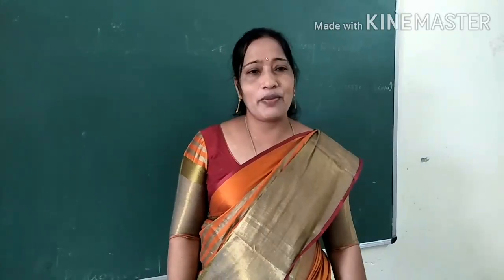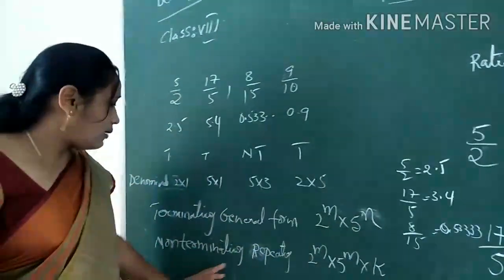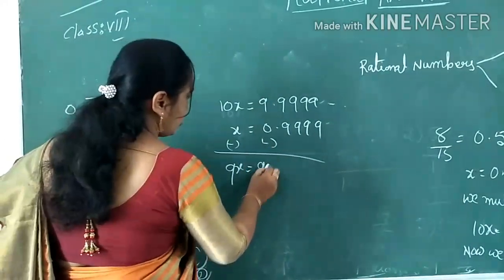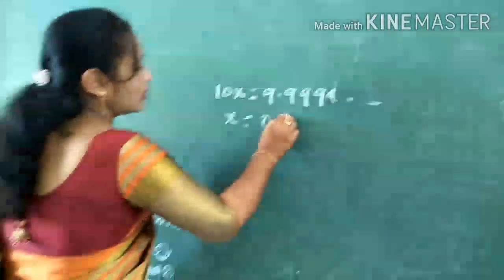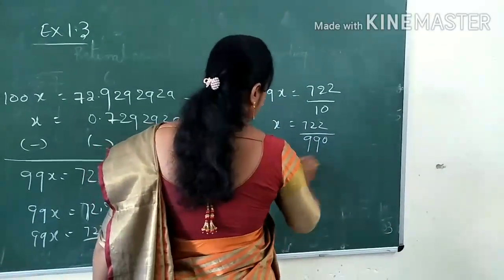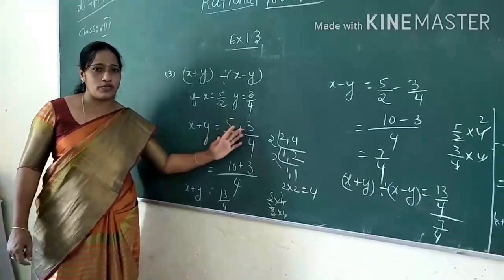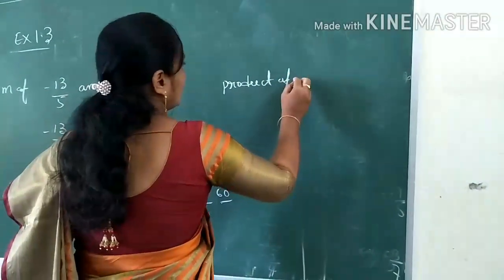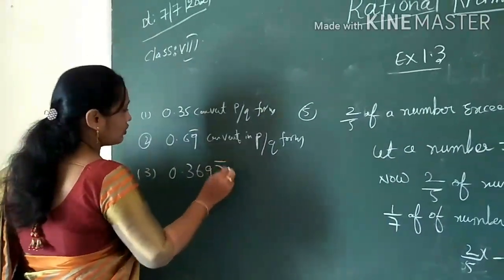8th class maths, 7th July 2021, K. Kanchana, Kgbv Nakkapalli